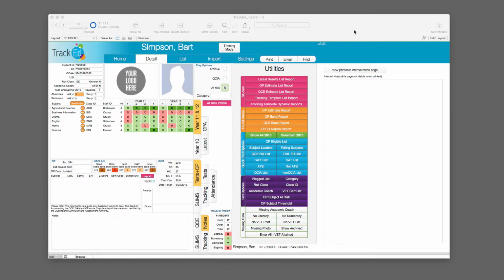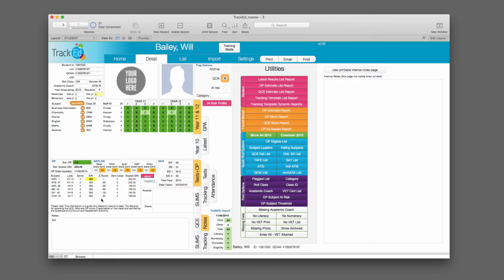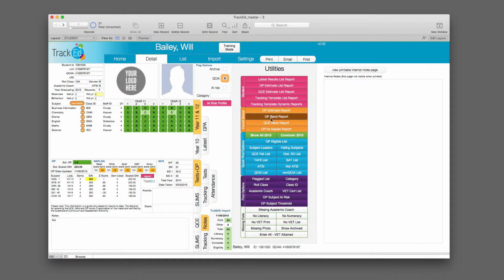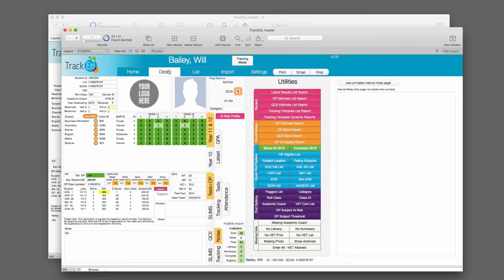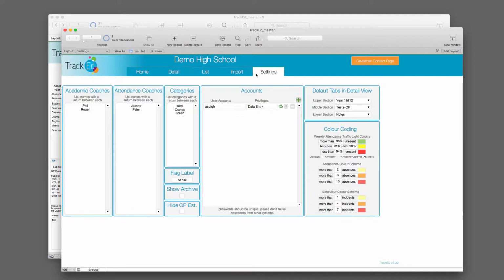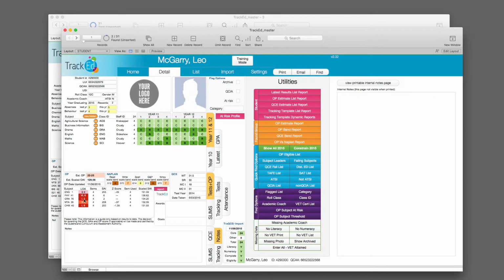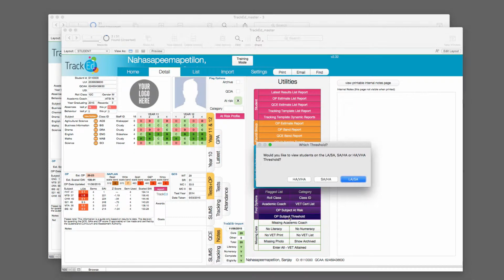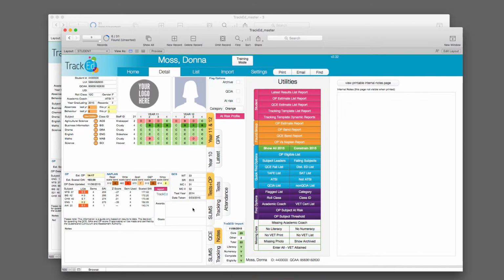14. OP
Managing OP with TrackEd Senior